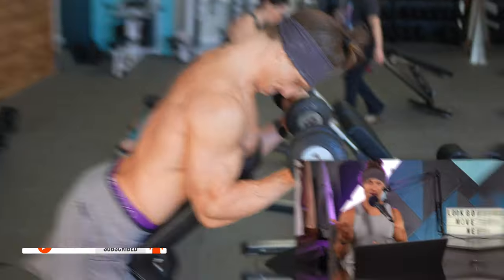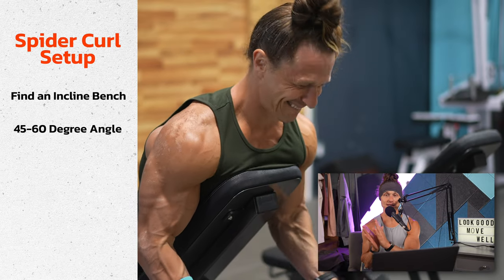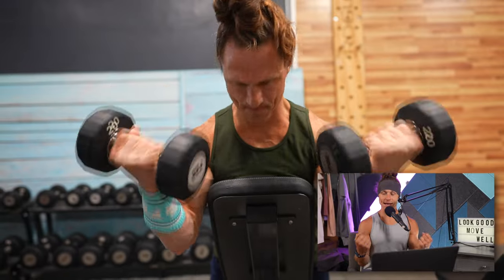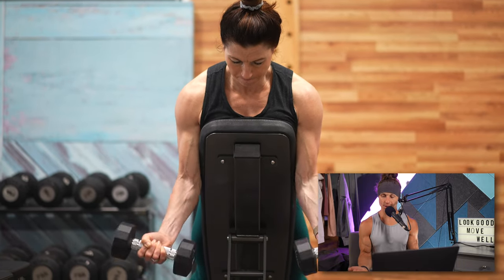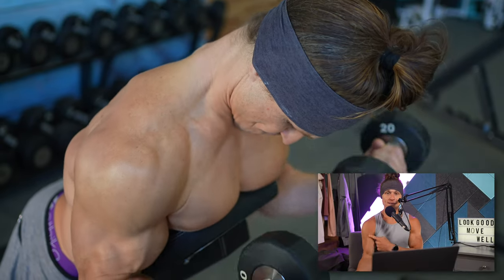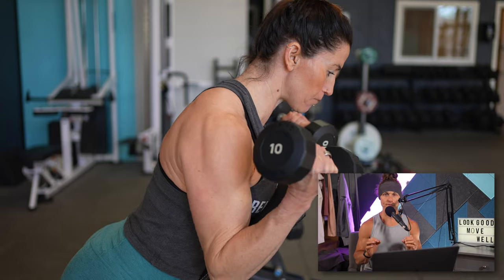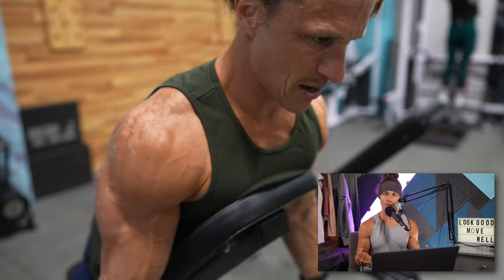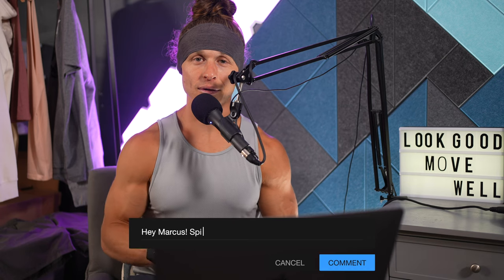Marcus Filly Dumbbell Spider Curl Variations: Tips & Tricks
Let’s dive into the world of dumbbell spider curl variations as we explore different ways to incorporate this effective exercise. Whether you’re a beginner or an experienced lifter, these variations will help you target your biceps and build strength.

We’ll demonstrate the ideal technique for the dumbbell spider curl to maximize your gains. Get ready to sculpt your arms and achieve those sought-after biceps peaks! If you love to curl, you'll feel right at home in my Persist program.